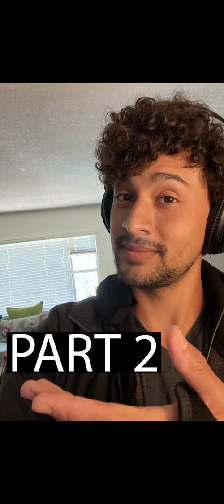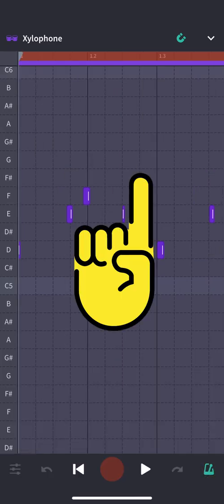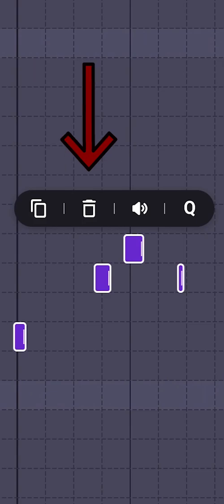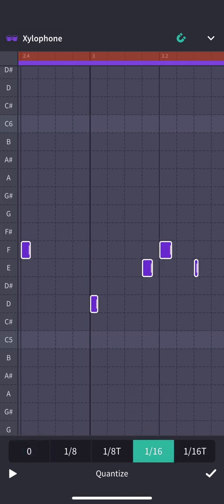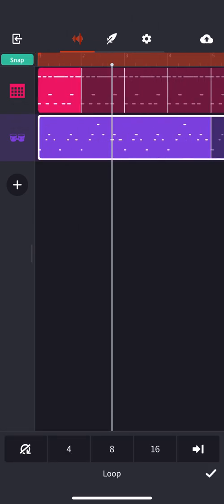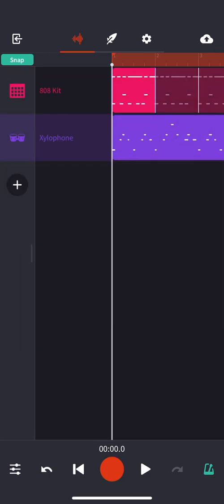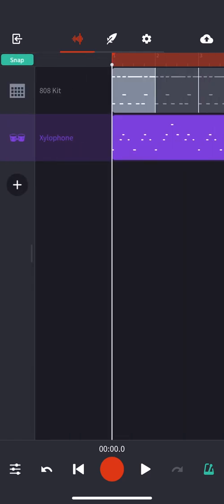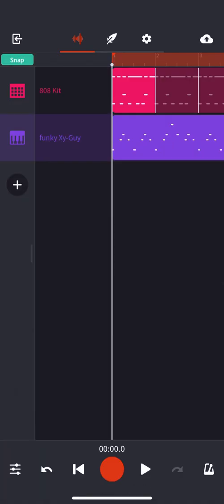Bandlab Tutorial (Mobile App), Lesson 2B: Editing and Quantizing a Melody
Let's learn how to edit a melody together! We will talk about editing and quantizing MIDI notes. MIDI notes are how music softwares like Bandlab record the notes we play on virtual instruments.

00:00 Overview
00:18 Hearing the Melody
00:36 Viewing MIDI Notes
00:56 Writing/Creating MIDI Notes
01:12 Highlighting All MIDI Notes
01:32 Edit Functions: Copy, Delete, Hear, and Quantize
01:58 Quantizing Explained
02:48 Moving MIDI Notes
03:11 Looping a MIDI Region
03:36 Input Quantization Explained
04:12 Recording with Input Quantization
04:56 Mute, Solo, and Volume
05:22 Deleting and Renaming Tracks
05:28 Panning Tracks
05:41 Changing Instruments Even After Recording